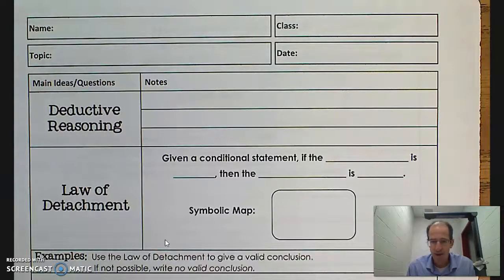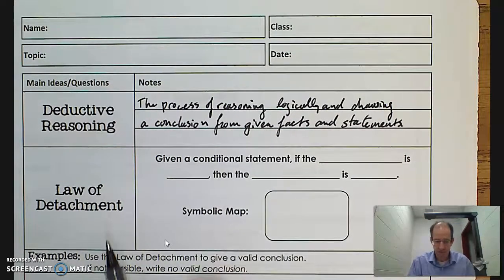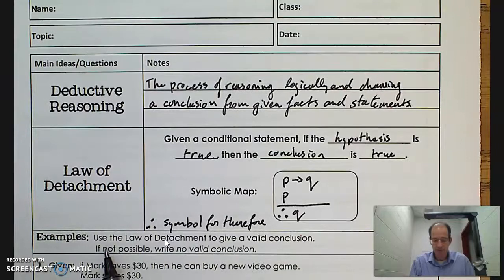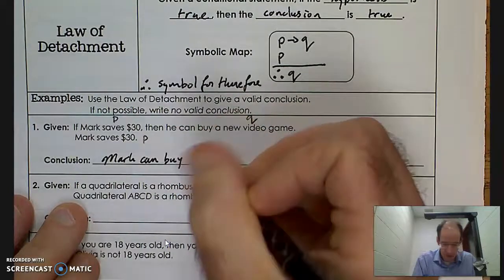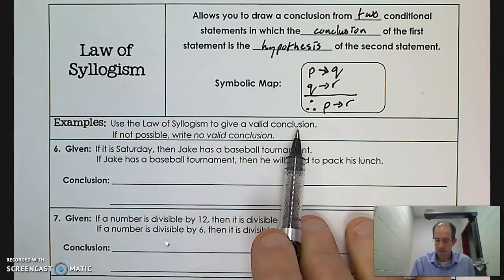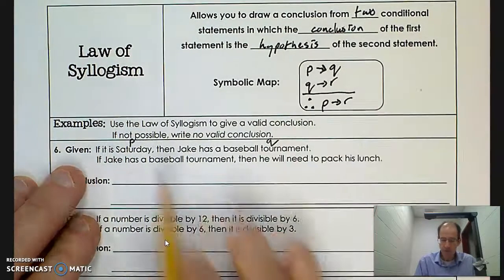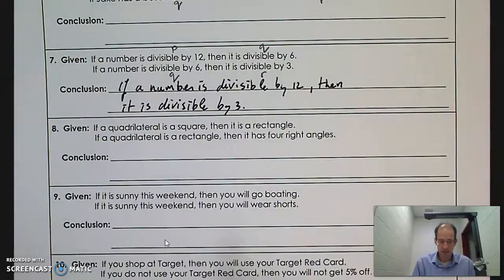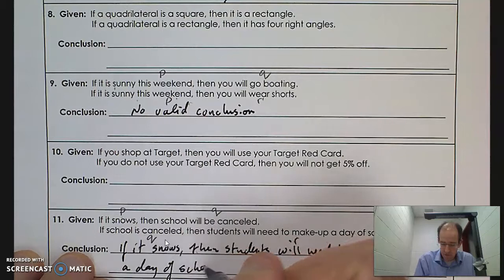Work Packet 2.2 (pages 7,8) - Deductive Reasoning